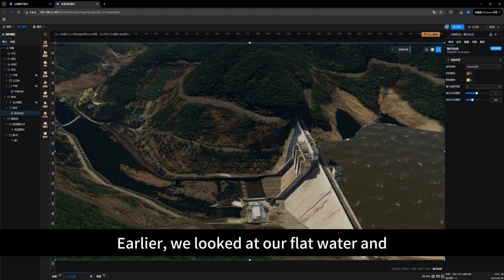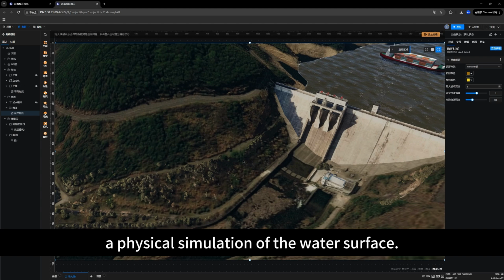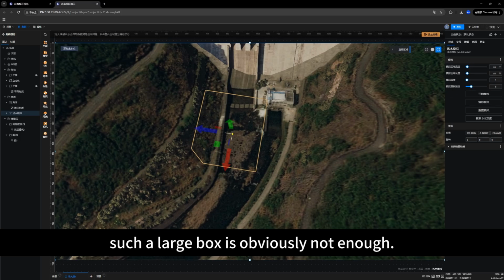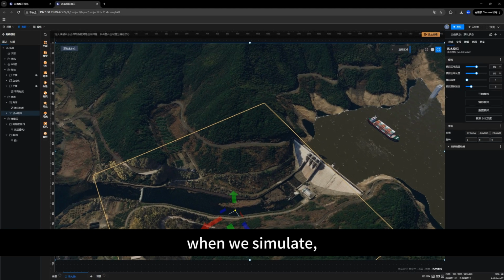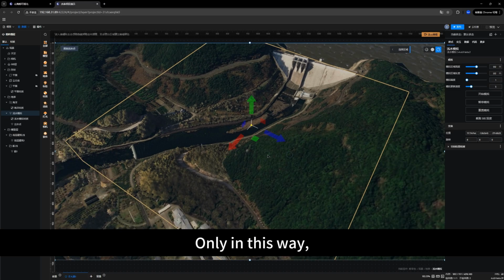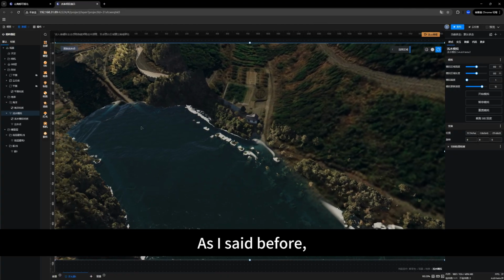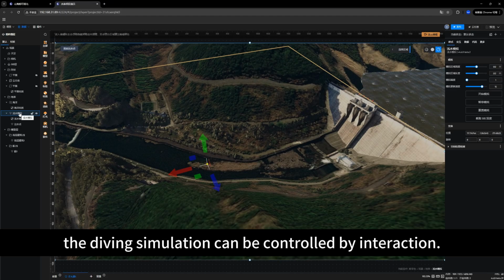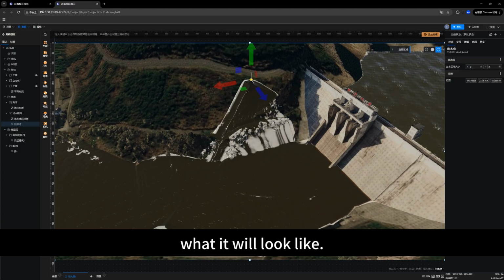Lesson 5: WebGL Water Simulation Based on Shallow Water Equations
This tutorial covers Physical Simulation Water—the most advanced water type in Wings Engine, based on the Shallow Water Equation.

Perfect for: dam discharge, flood inundation, and real-time water flow scenarios.

Topics covered:

Adding a shallow water simulation area with adjustable range (recommended ≤ 512m for performance)

Setting up a water outlet point (position, size)

Capturing GIS depth for terrain interaction

Adjusting simulation speed and precision

Customizing water color for flood or muddy water effects

Start, stop, and reset simulation via interaction controls

Note: Requires higher GPU performance. For large-scale projects, offline pre-simulation is recommended.